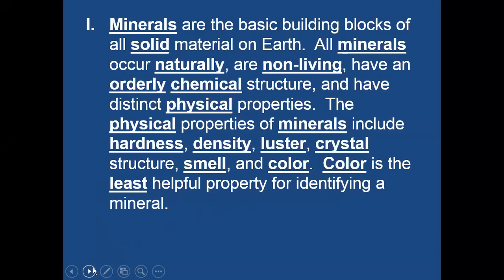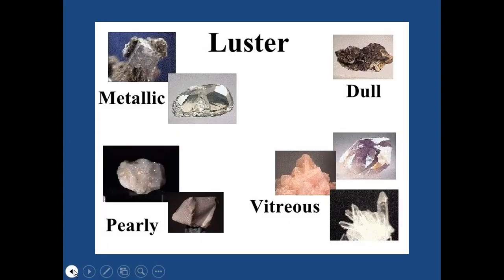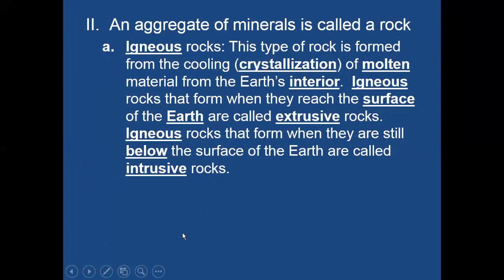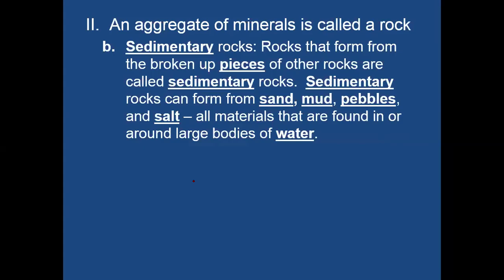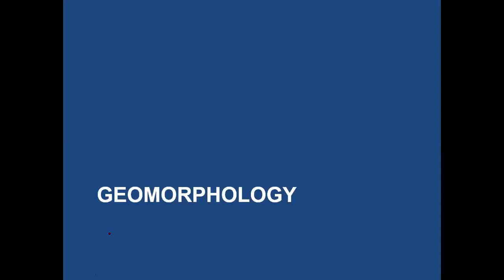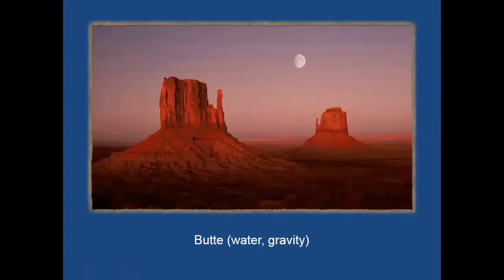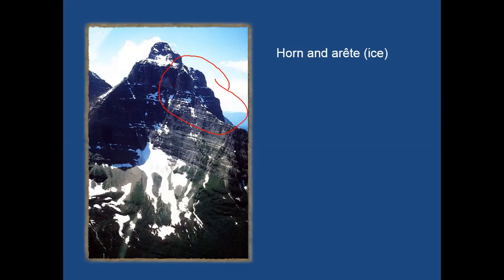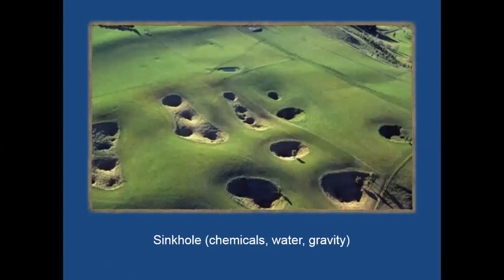Geology Lecture 1